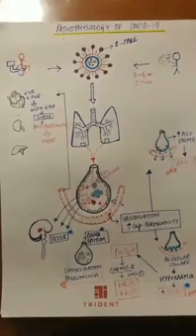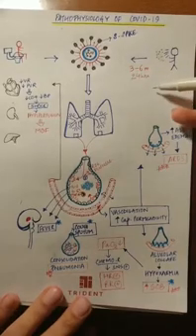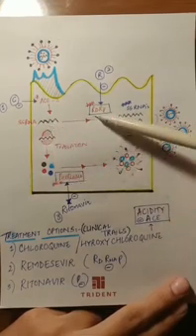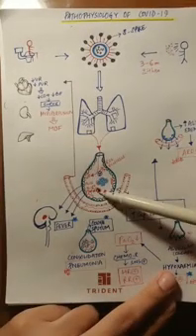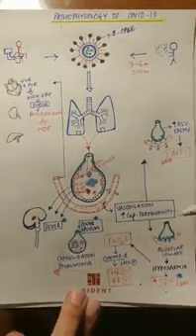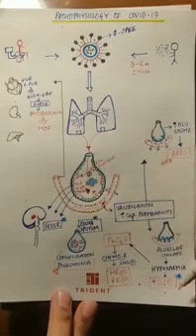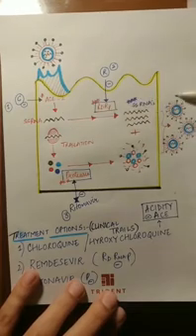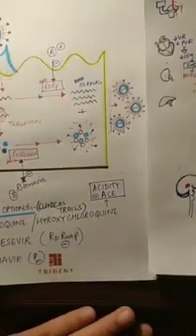PATHOPHYSIOLOGY OF COVID 19